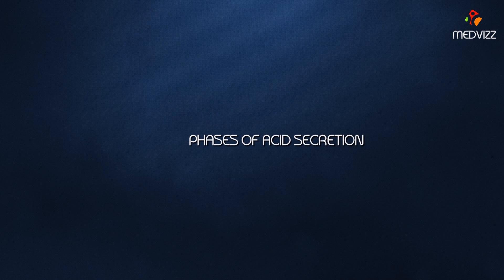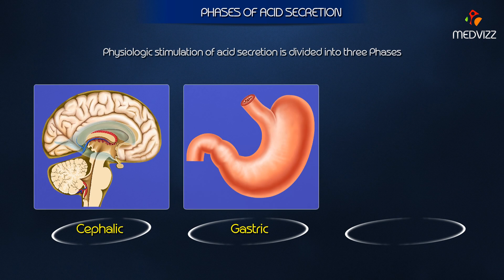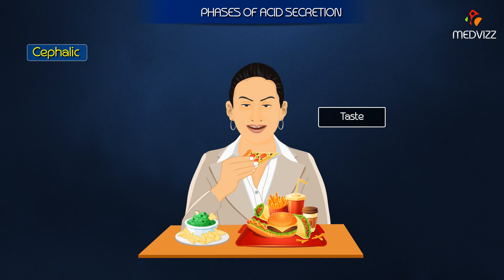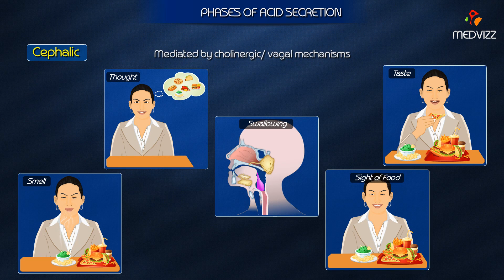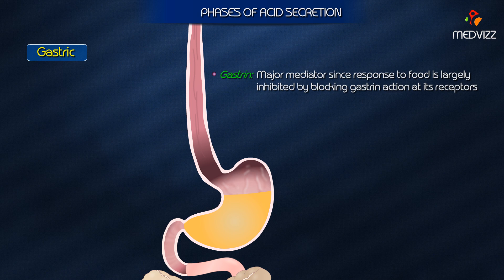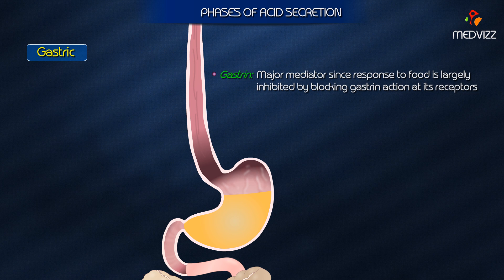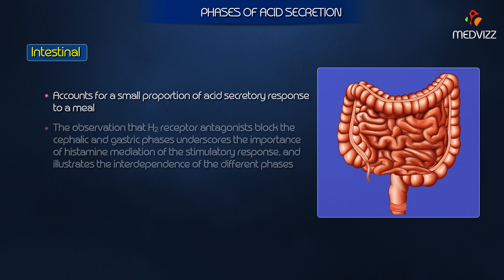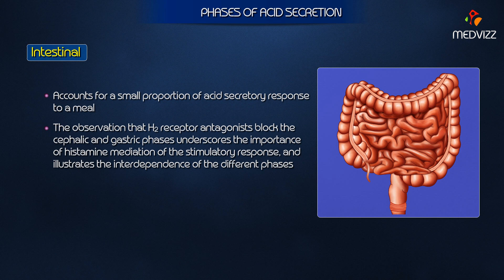PHASES OF GASTRIC ACID SECRETION - Physiology medical animations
PHASES OF GASTRIC ACID SECRETION

The physiologic stimulation of acid secretion has classically been divided into three interrelated phases: cephalic, gastric, and intestinal.

●The cephalic phase is activated by the thought, taste, smell, and sight of food, and swallowing. It is mediated mostly by cholinergic/vagal mechanisms.

●The gastric phase is due to the chemical effects of food and distension of the stomach. Gastrin appears to be the major mediator since the response to food is largely inhibited by blocking gastrin action at its receptors.

●The intestinal phase accounts for only a small proportion of the acid secretory response to a meal; its mediators remain controversial.